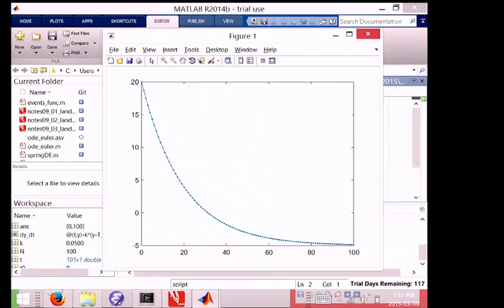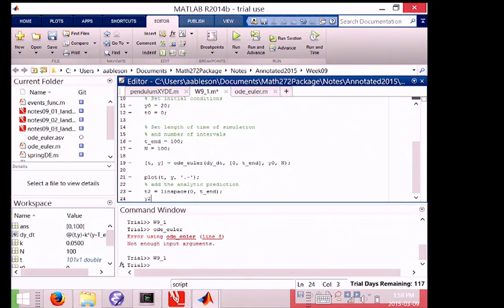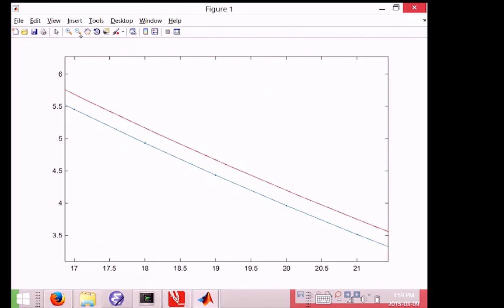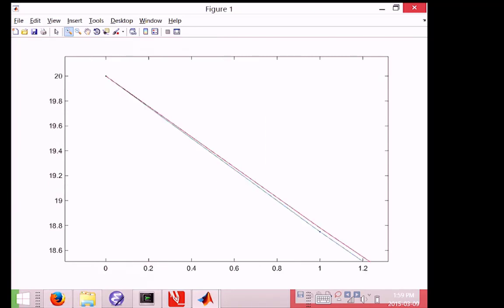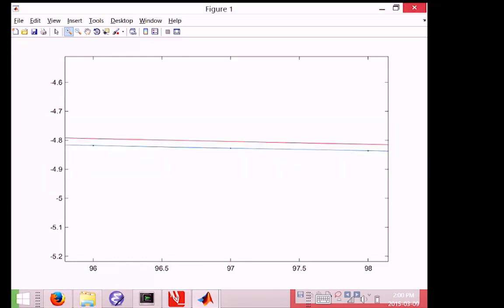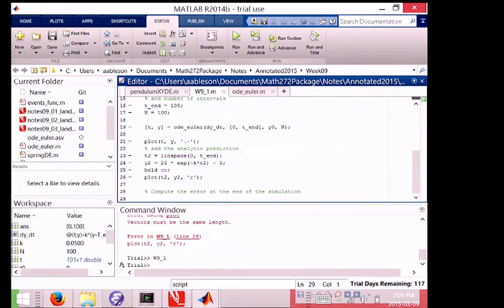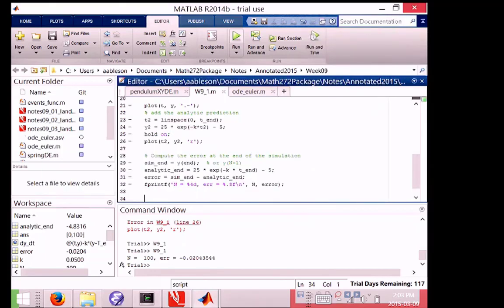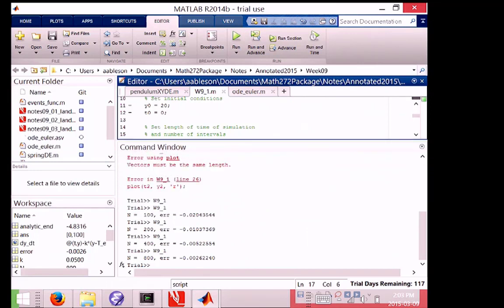Week 9-3 Euler's Method - Assessing Accuracy - MATH/MTHE 272